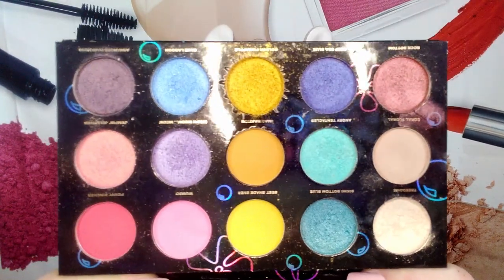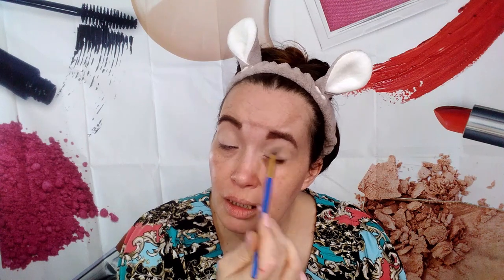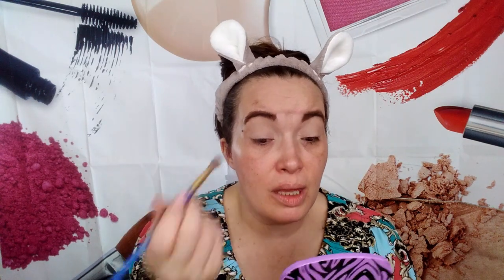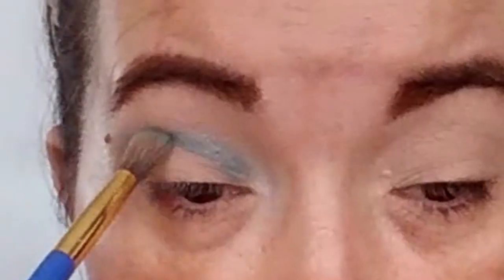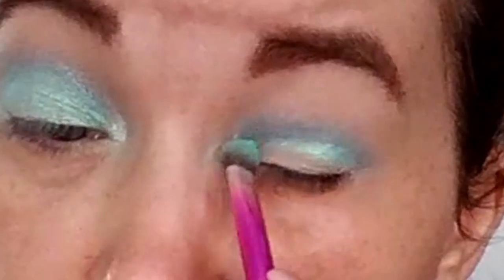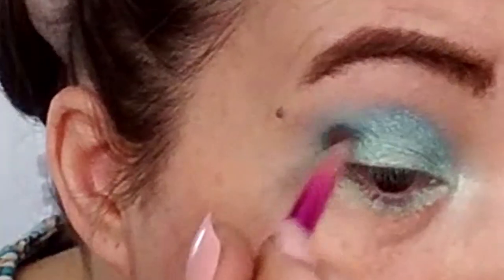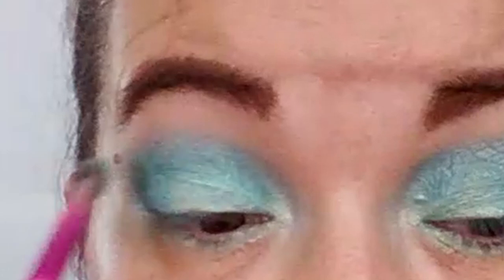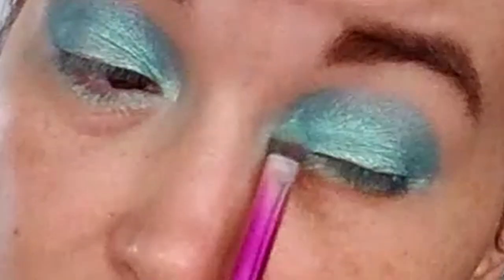Decision Roulette Picks my palette. What will it be today? Come hang out with me and see.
Joylynn Grindle
P.O.Box 162